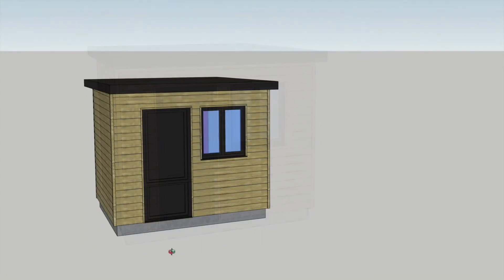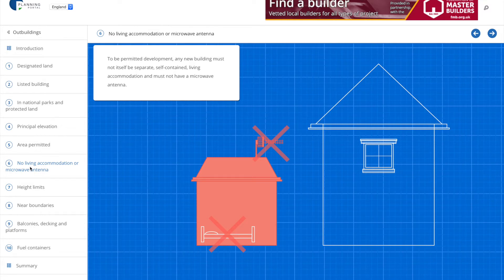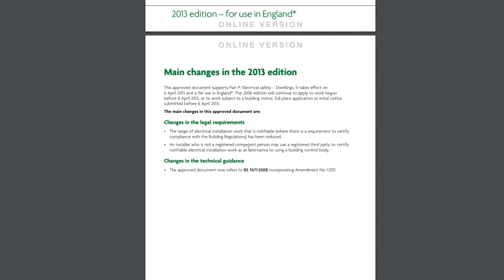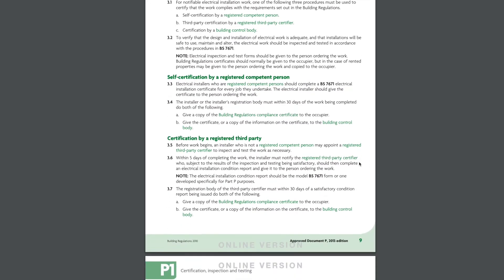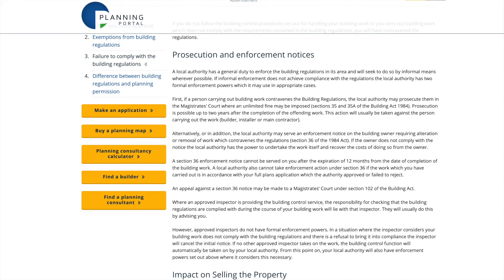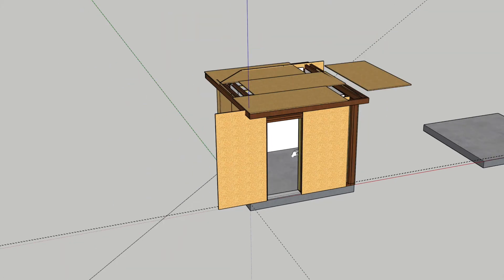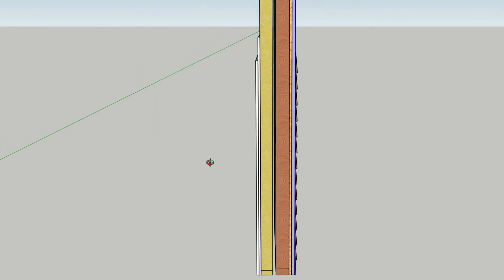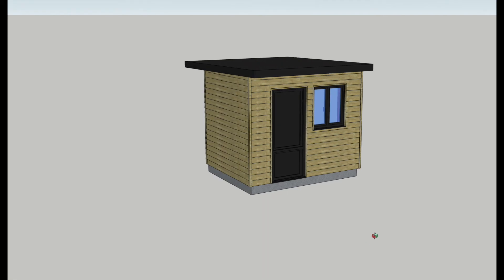Designing a Garden Room in SketchUp - Drum Studio Garden Room Build - Part 1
In this first video of the series I provide an introduction to the garden room self build which will be used as a drum studio and talk through the planning considerations and design of the building.